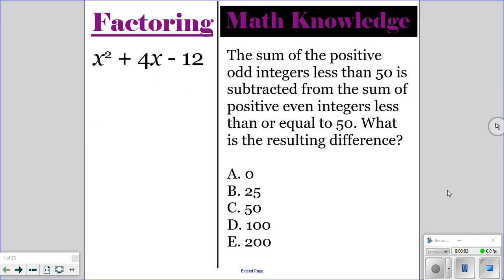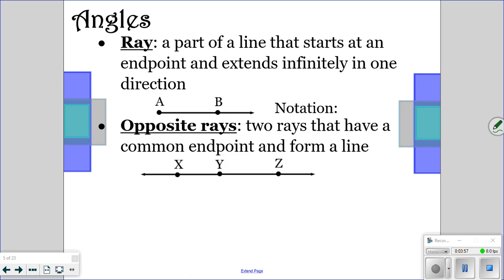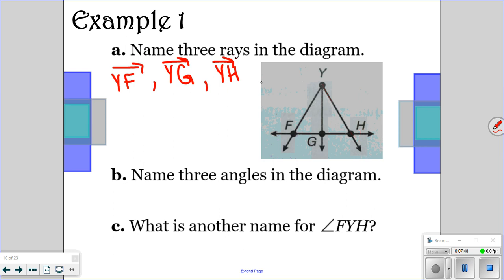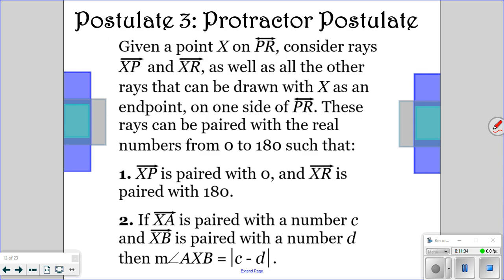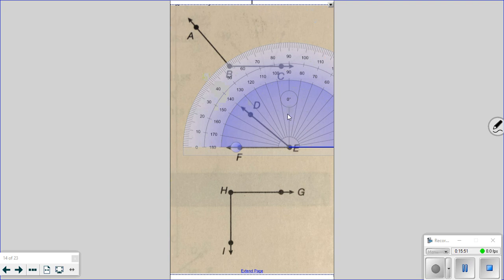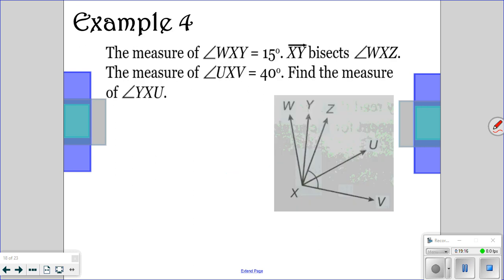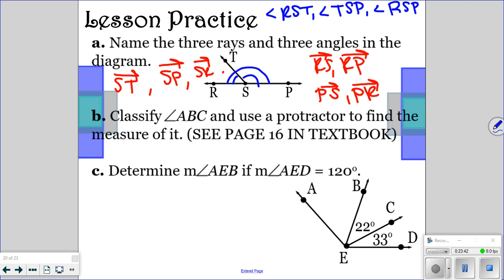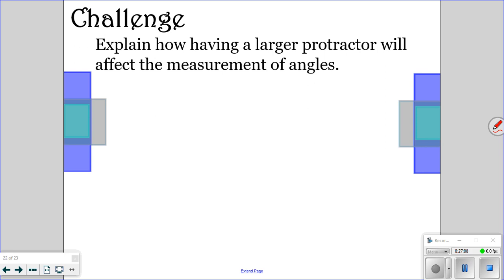Saxon Geometry Lesson 3